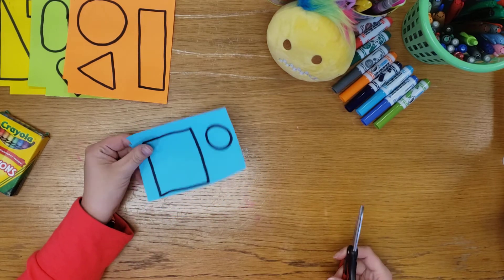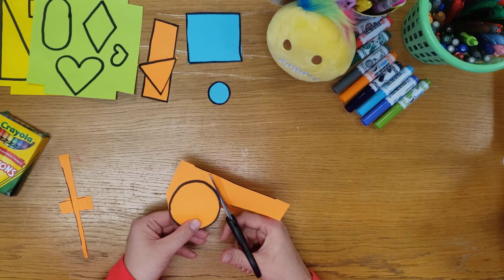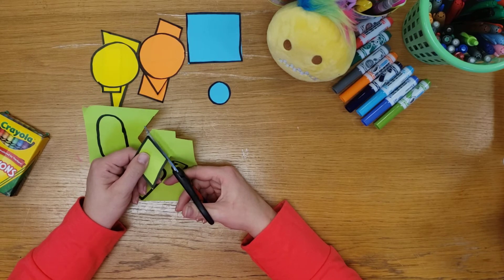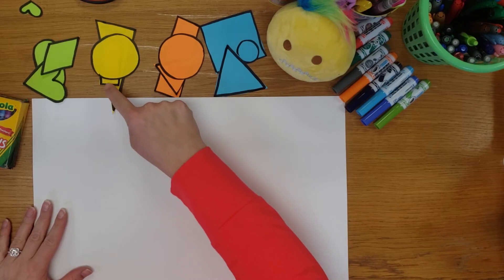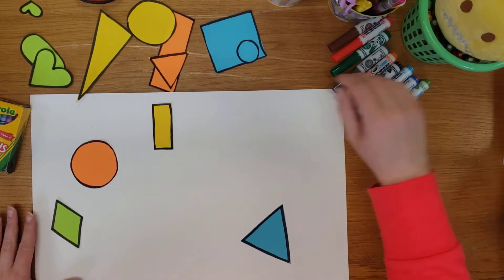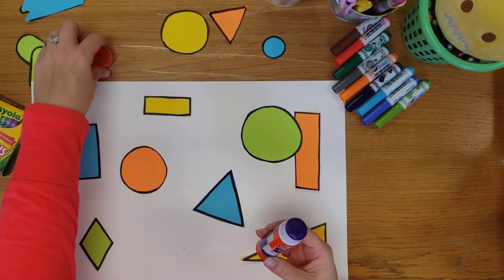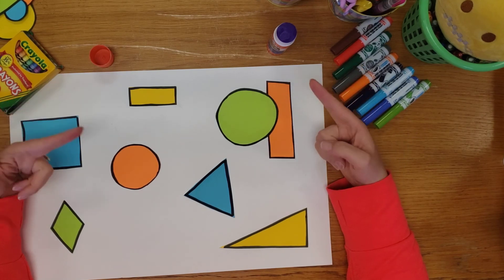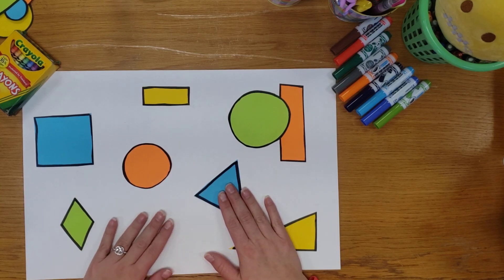Cutting and Gluing our shapes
part #3 of radiating shapes project